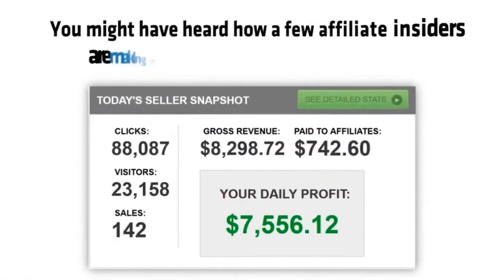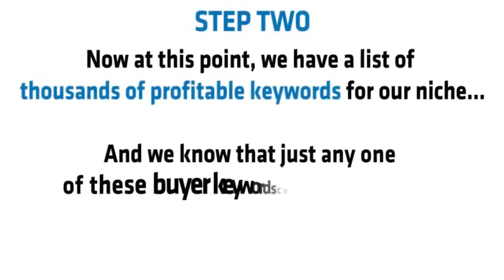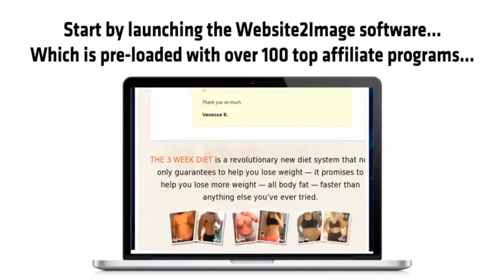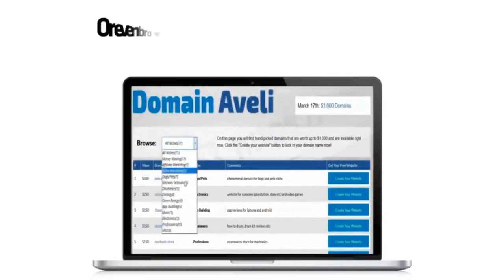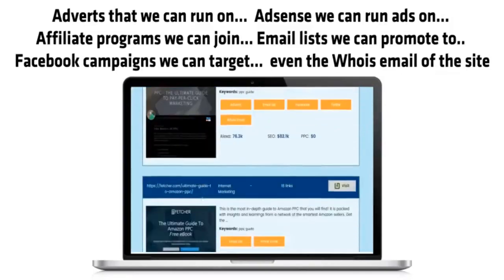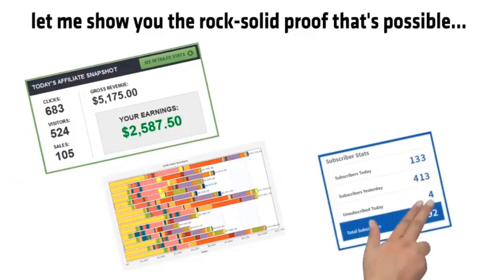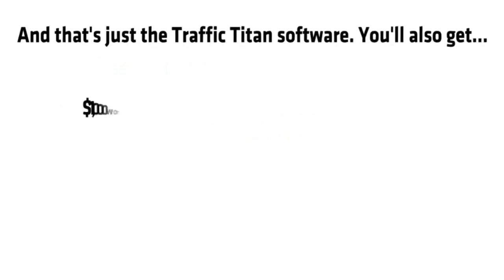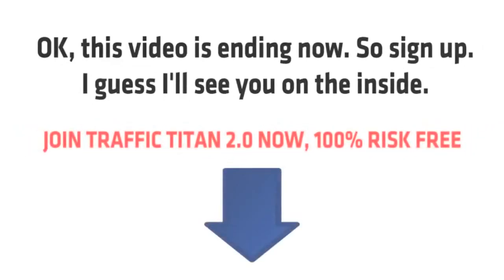Make Money Online Fast 2017 & 2018 Earn $300 Per Day Online YouTube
money,
 passive income,
 how to make money online fast 2019,
 online, online business,
make money, earn money by watching videos on youtube,
earn money online, e
arn money online watching video,
, earn money watching videos online,
 make money online just watching videos online,
how to make money watching youtube videos,
how to make money watching videos,
make money watching videos online,
 make $30 per hour just by watching videos online,
 how to ma, how to earn money online 2018
ake money online for dummies,
online income for beginners,
make money online book,
diy internet money forum,
online business resource,
internet business member site
, make money online site,
get rich online 2019, how to start online business, diy make money online, online business 2019,
diy online business,
internet business,
easy fast simple quick money online,
pinterestdiy, make money online
techhoz,
hindi, urdu,
best earning website,
make money online in pakistan,
how to earn money with admob,
earning website,
 earn money online 2018,
earn make money,
technical guruji,
rik sourav, 2018,
 how to earn money by article writing,
 earn money online by bangla article,
 make money online by typing,
graphic design,
 make money online bangla,
 how to make money from fiverr,
 banglatutorial,
 how to income in bangla,
how to earn money in bangla article,
 bengali article writing income,
bangla article writing earn site,
 online help, onlinehelp360,
bengali tutorial,
 bangla tutorial,
make money onlin,
bangla article writing incomemoney online $10 a day,
 make money online without investment 2018,
make money without investment,
earn 20 dollars per day online without investment,
earn 20 dollars per day online with proof,
 working from home tips,
 how to make money online,
make money online best investment sites for mining,
 best trusted bitcoin mining sites,
 earn by task, small task,
 how to earn money by completing survey,
online earning bangladesh,
shortcut way to earn money,
earn money watching videos,
online jobs, online data entry job hindi,
 social media evaluator job,
 data entry job without investment,
 legit data entry job site,
 data entry job site,
data entry
2019, how to get free,
 how to get free money,
 free cash,